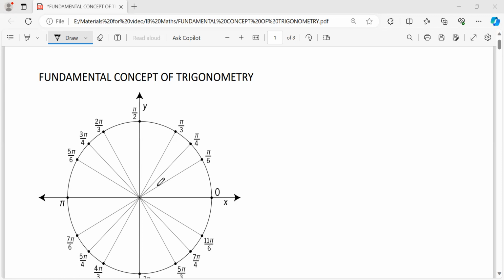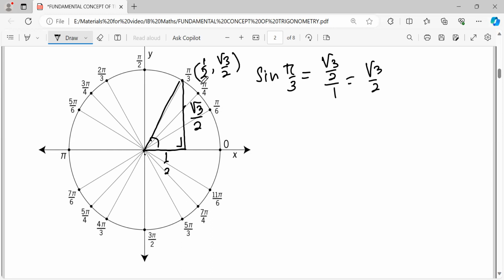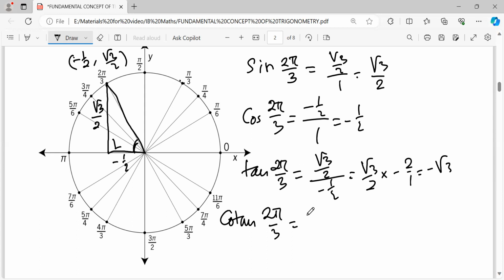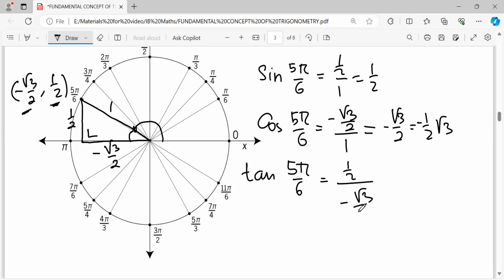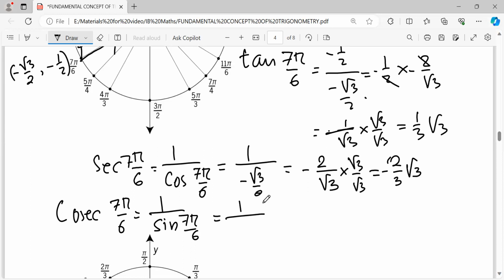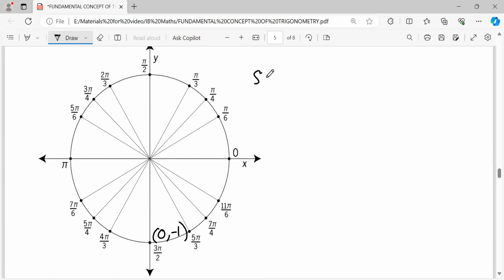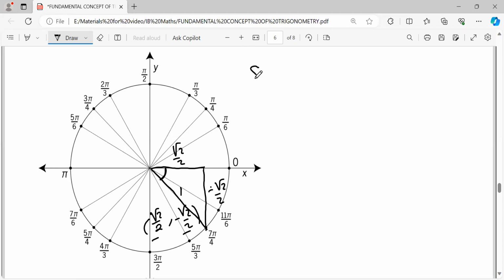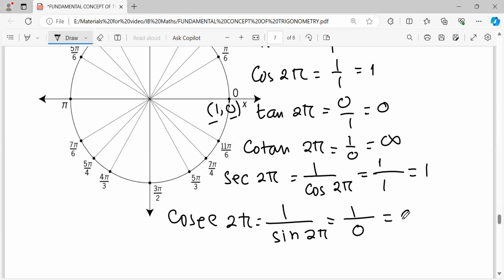Fundamental Concept in Trigonometry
Prerequisite lesson for those who want to learn Trigonometry